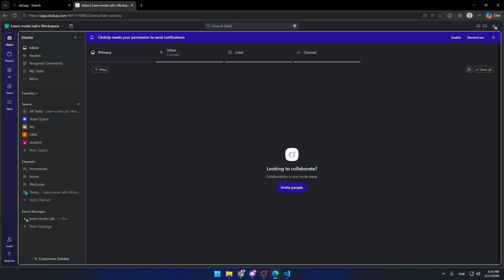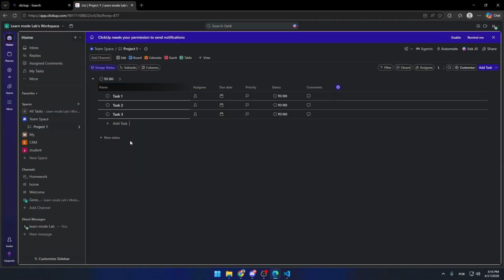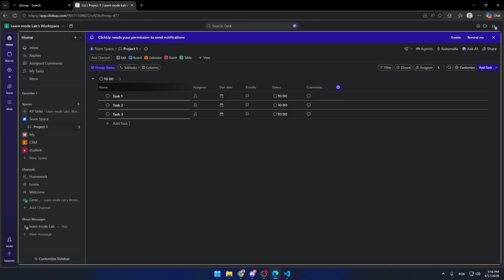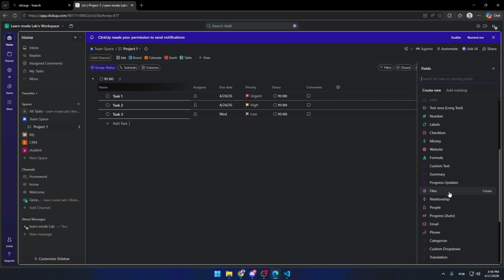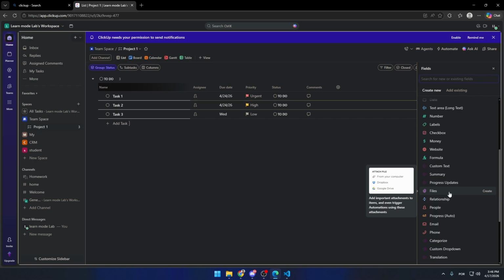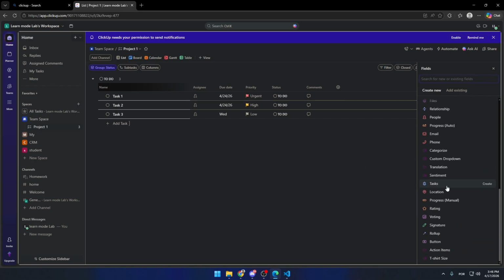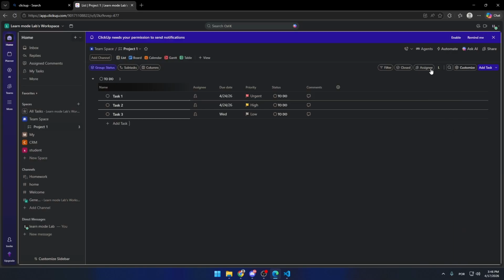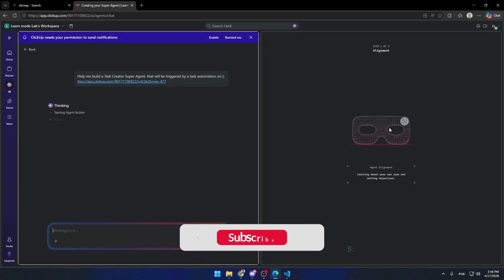HOW TO USE CLICKUP AS A VIRTUAL ASSISTANT (STEP-BY-STEP GUIDE 2026)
In this 2026 step-by-step tutorial, you’ll learn how to use ClickUp as a virtual assistant to manage tasks, clients, and workflows efficiently. If you’re a VA or want to organize your work like one, this guide shows you exactly how to set up ClickUp.

In this video, you’ll learn:

How to set up ClickUp for virtual assistant work

Organizing tasks for multiple clients

Creating task templates and checklists

Managing deadlines and priorities

Using automations to save time

Tracking progress and communication

Tips to increase productivity